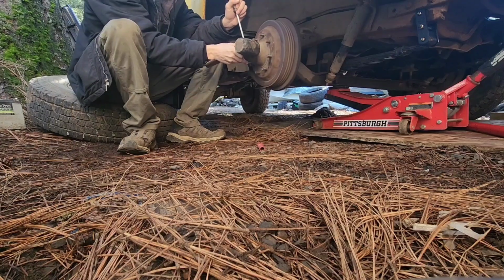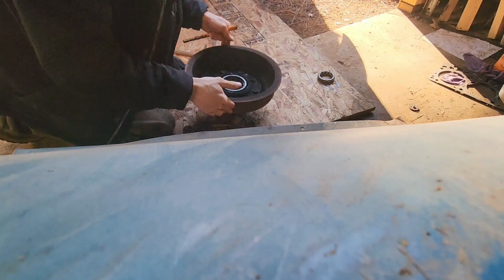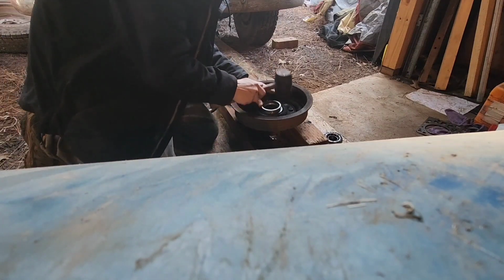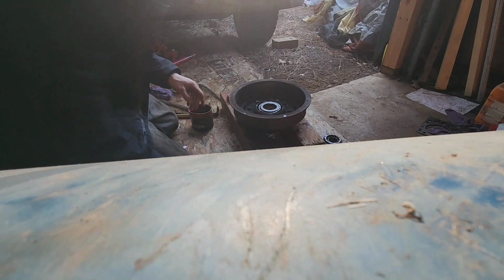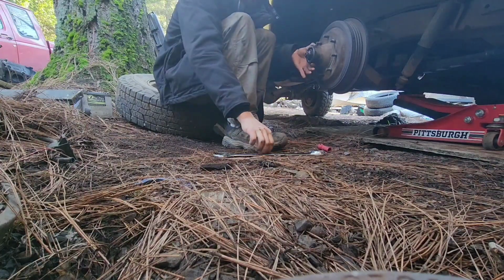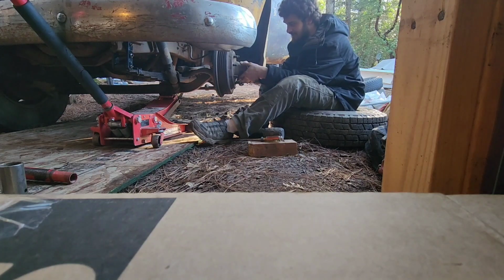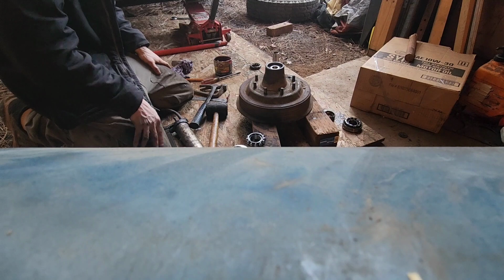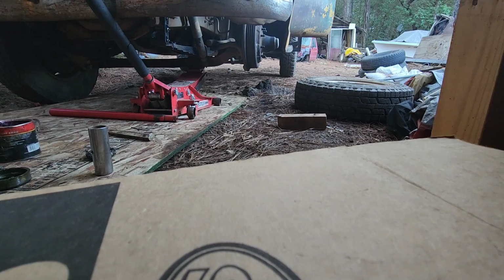53 gmc weel bearing replacement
I've had worse all in all it went good if you want more of a quick show go tords the end of video